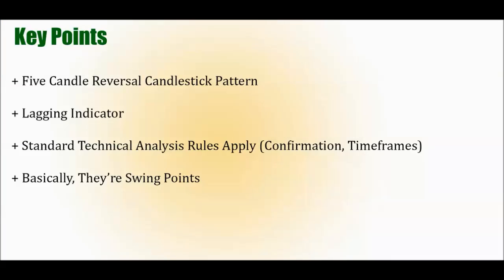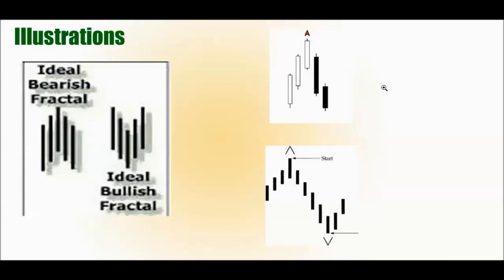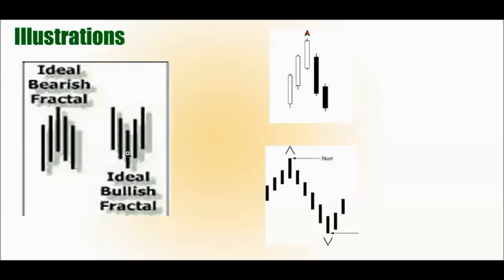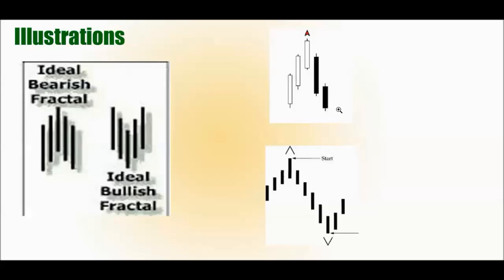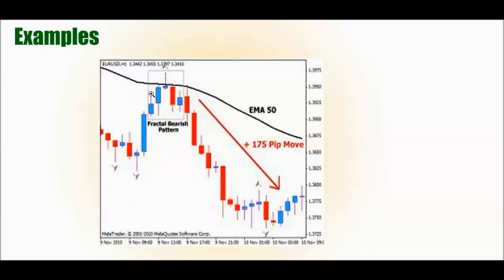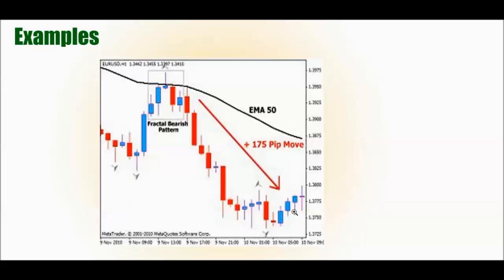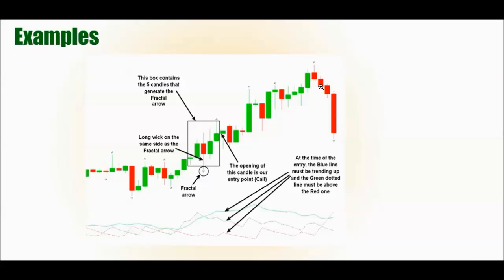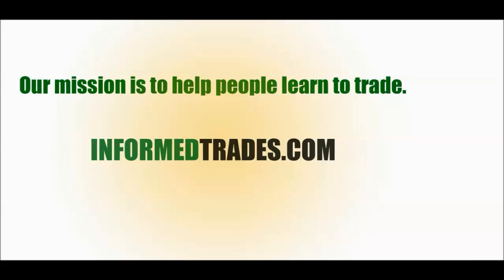Introduction to Fractals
Key Points:

1. Fractals are five candle reversal candlestick patterns.
2. They are lagging indicators.
3. Should be used in conjunction with other indicators.
4. Standard technical analysis rules apply: longer timeframes tend to be more accurate, and use of multiple timeframes can help reduce false signals.
5. Ultimately, fractals are basically the same concept as swing points.